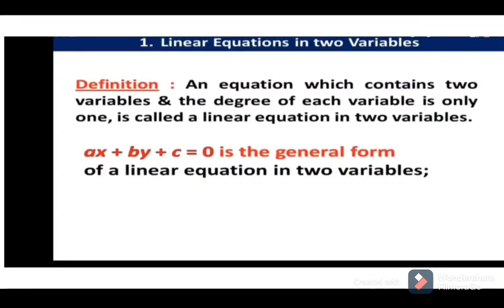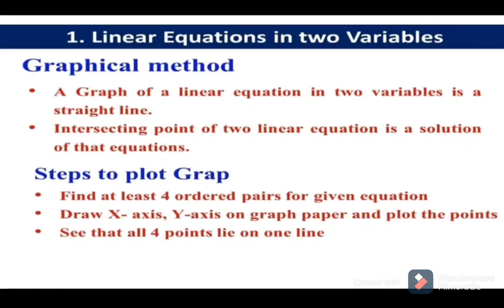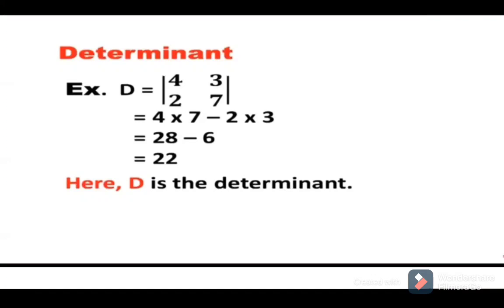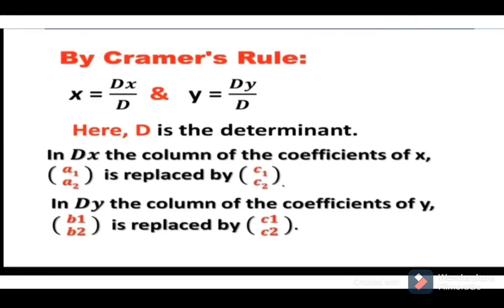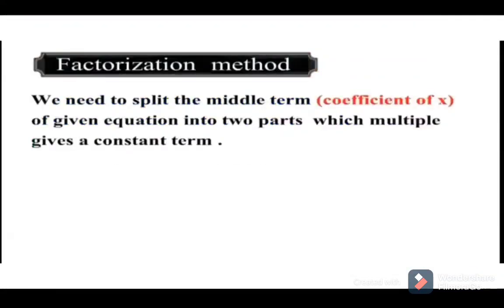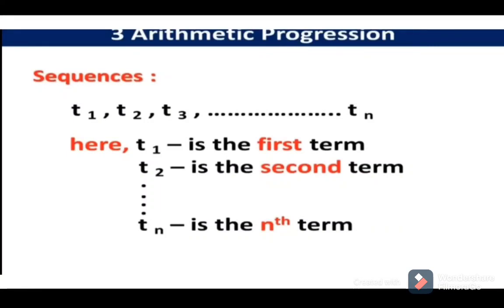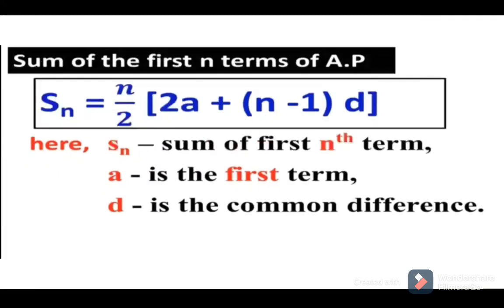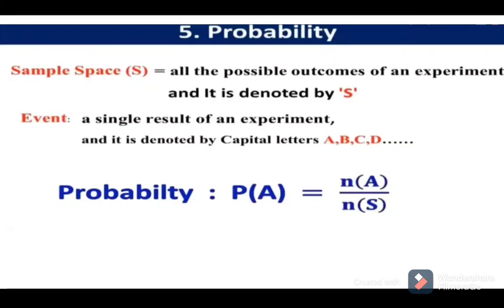Formulas for Algebra SSC board exams| Quick revision.